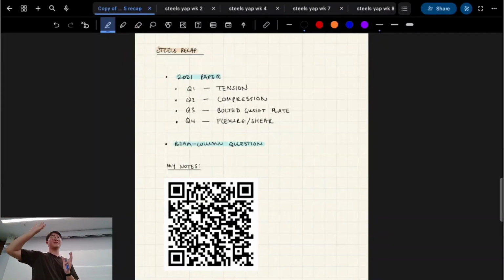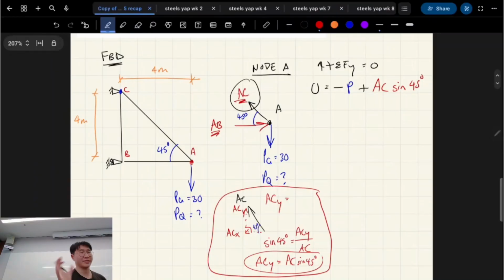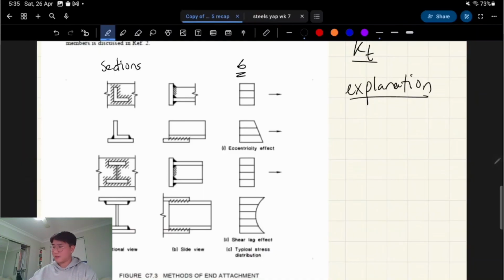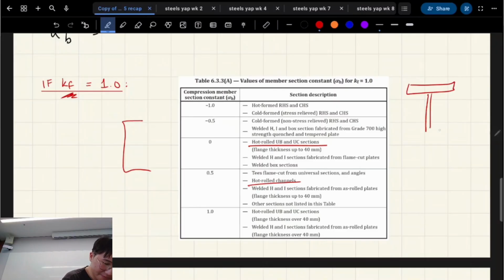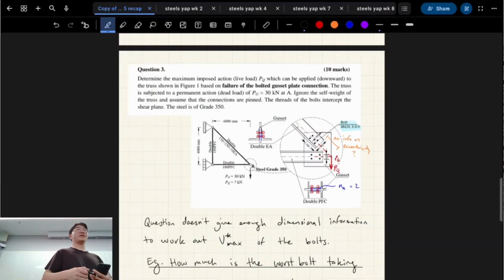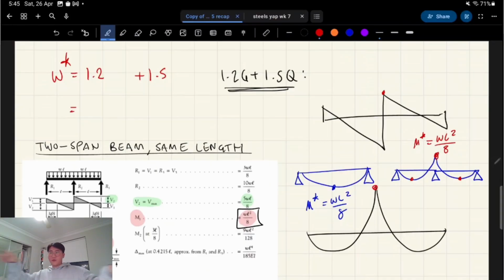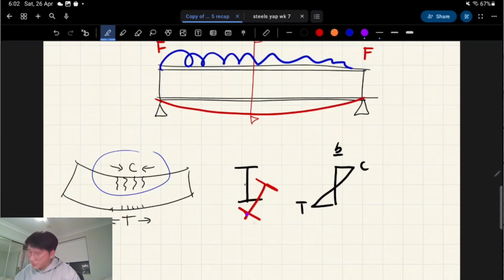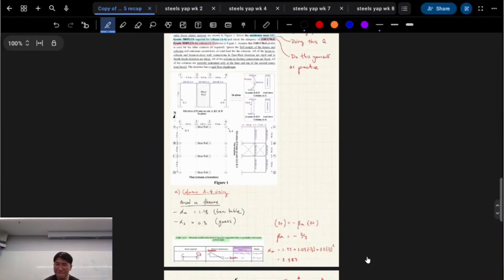Steels Recap Workshop (CVEN3303 2025) (Updated)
0:00 Update
1:25 Intro
6:57 Read thru of exam paper
11:56 Q1 - N*t
22:45 Q1 - Nt Capacity
34:40 Q1 - kt Explanation
37:54 Q1 - Solving for PQ
40:50 Q2 - N*c
46:00 Q2 - Ns Capacity
51:16 Q2 - Nc Capacity
1:09:03 Q2 - Updated Nc Capacity
1:11:37 Q3 - Gusset Plate Bolt Connection
1:23:03 Troll edit oops
1:23:23 Q4 - V* and M*
1:33:17 Q4 - Ms Capacity
1:35:08 Q4 - Mb Capacity
1:56:06 Q4 - Vv Capacity